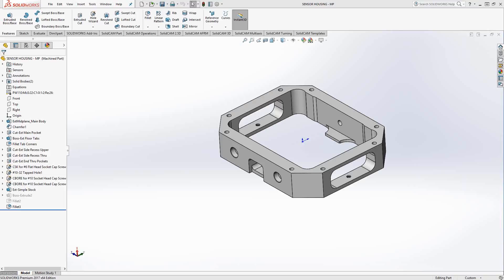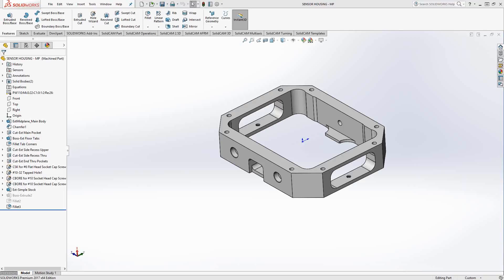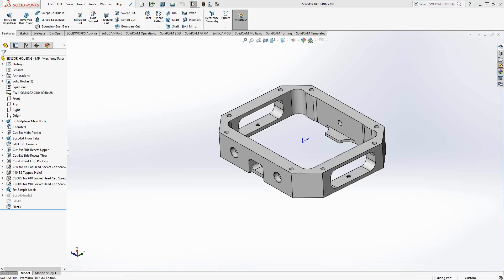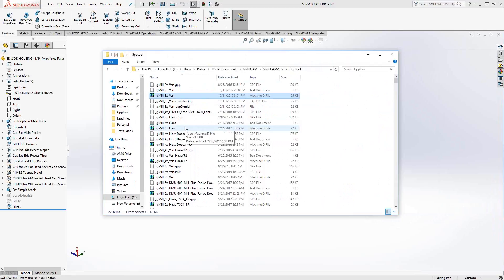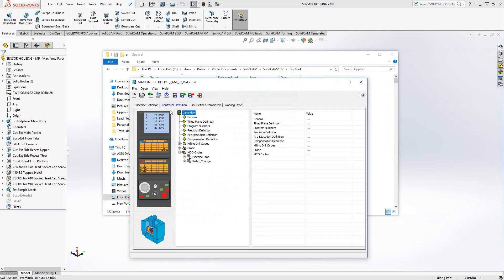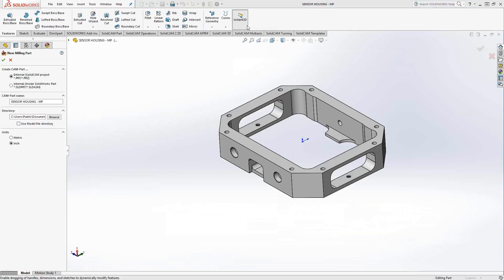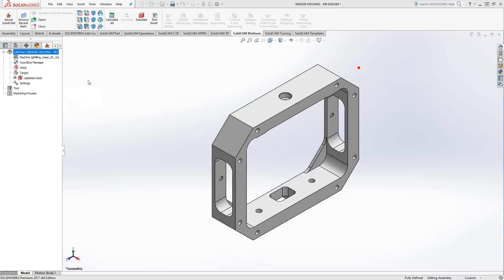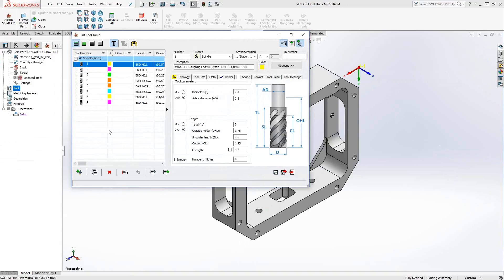Preload an Active Tool Library For Your Post